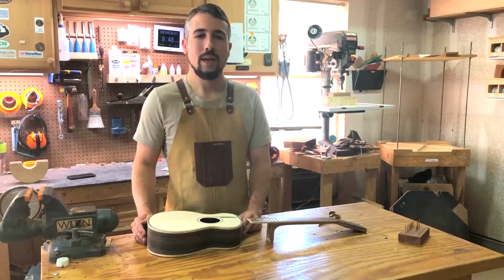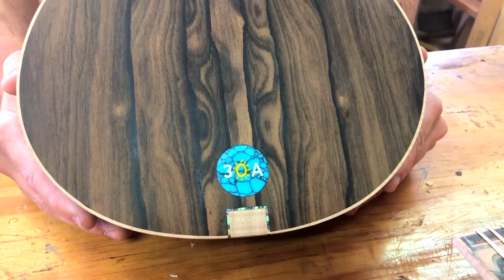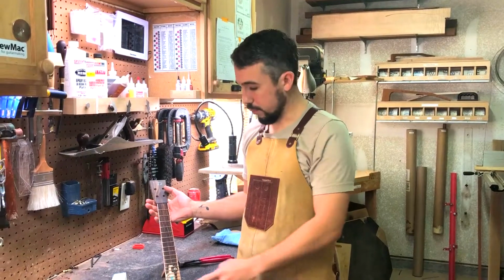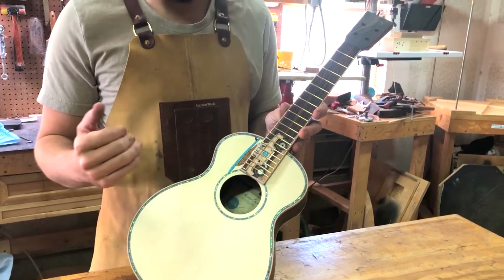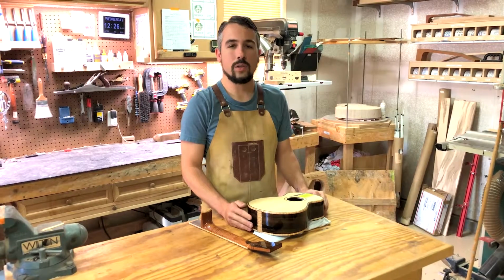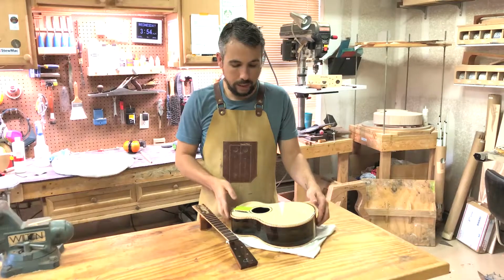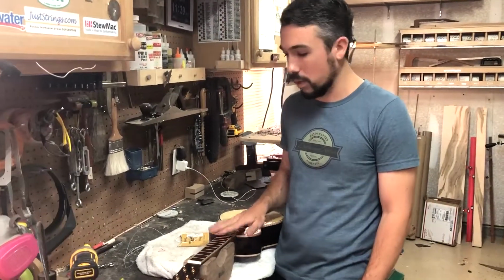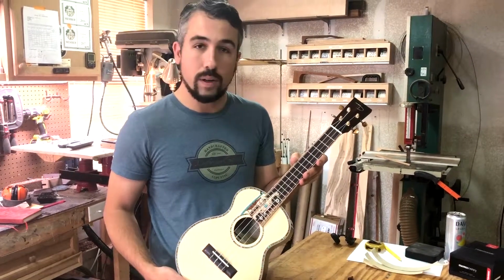Making the 30A Ukulele - Ep 8 FINAL Episode - It is Complete!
The custom 30A tenor ukulele has reached its final stages. Episode 8 shows how the entire instrument has been given its final touches, even down to it's first song, played by Chris Alvarado, the luthier who has created this amazing instrument for 30A.

🏖️☀️FUN 30A LINKS👙🌴